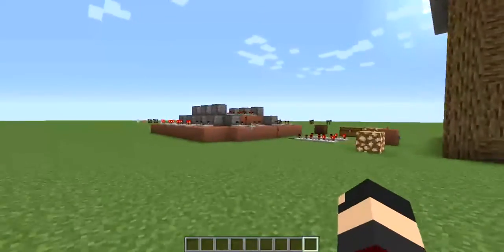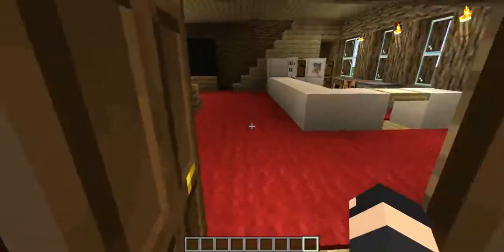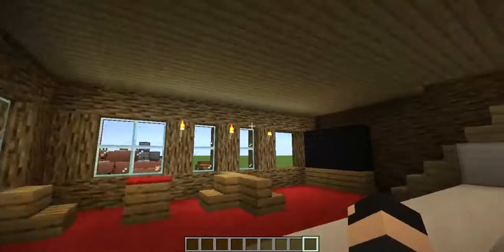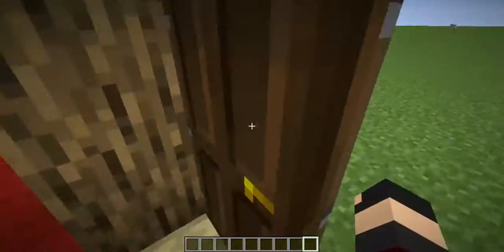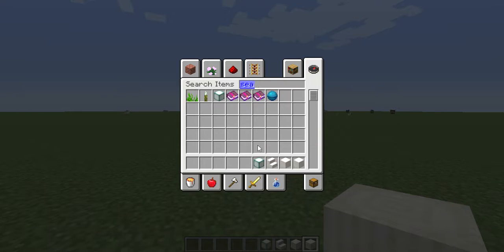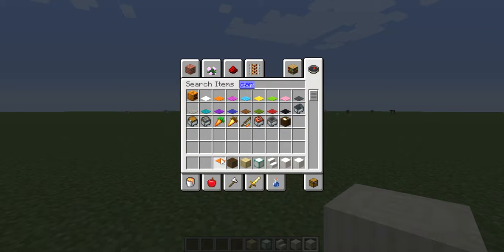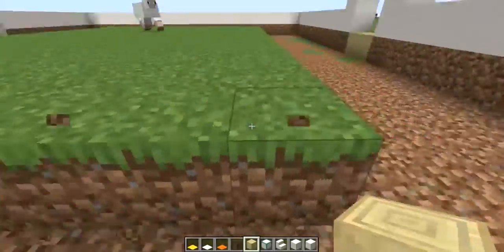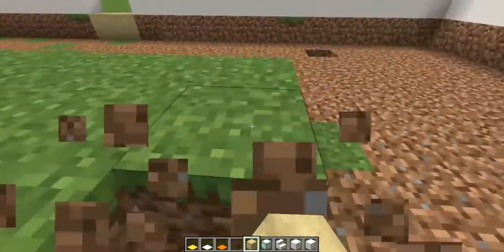Minecraft Town Maker Episode 3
Town Hall Time